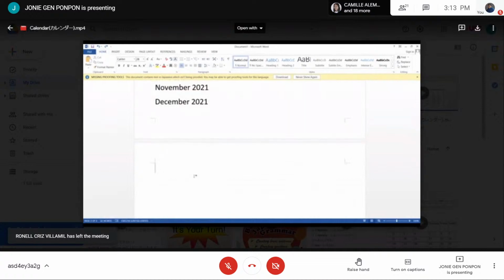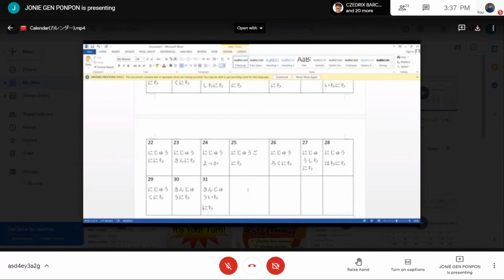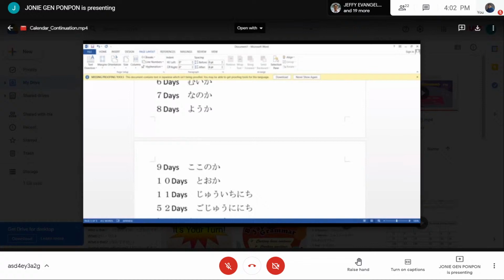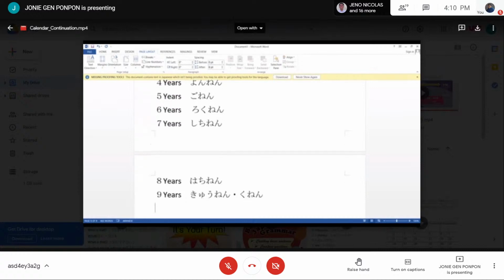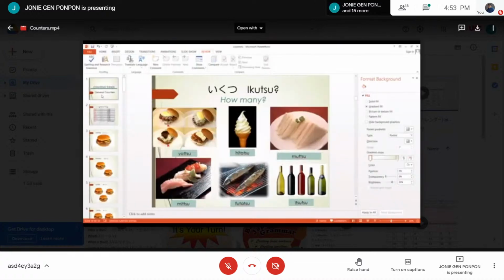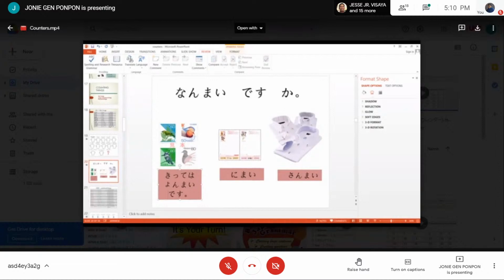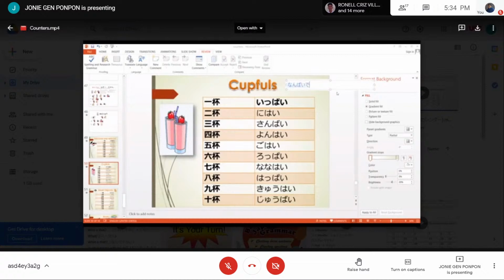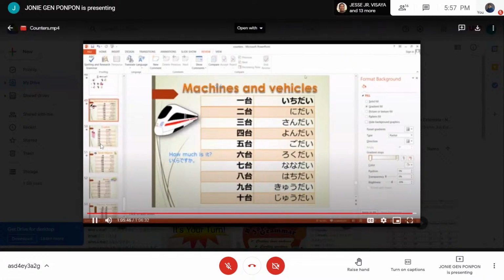Technical Writing - Japanese W05D06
UI/UX Desgin W4E6
IT321 Server Administration W4D2
Software Engineering W4E6
Fundamentals of Pharmacology W05S06